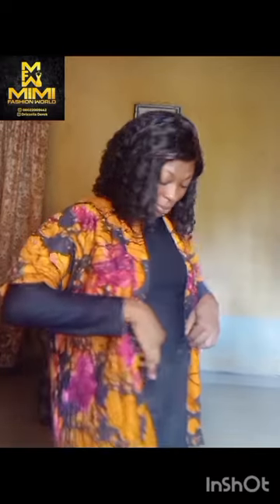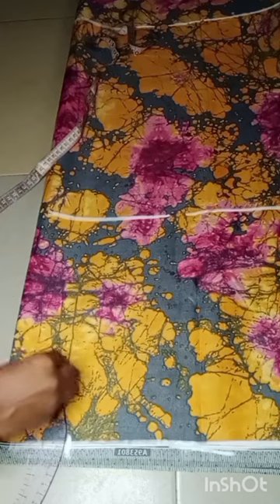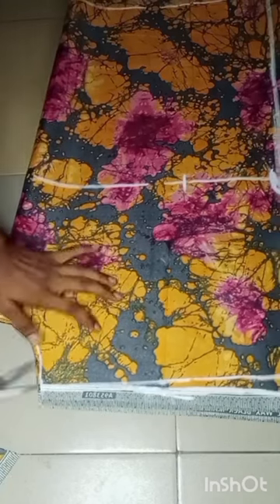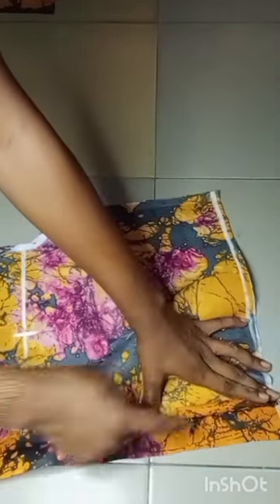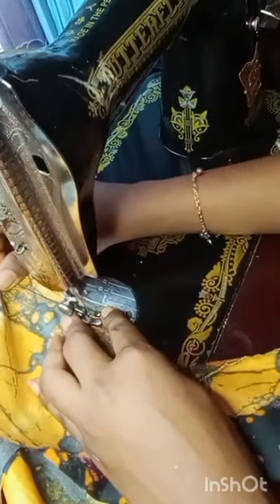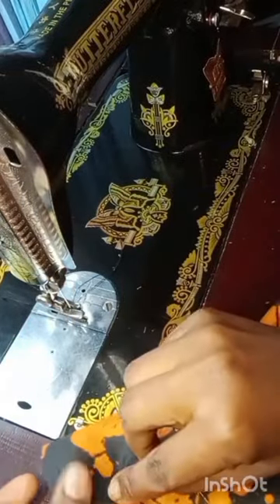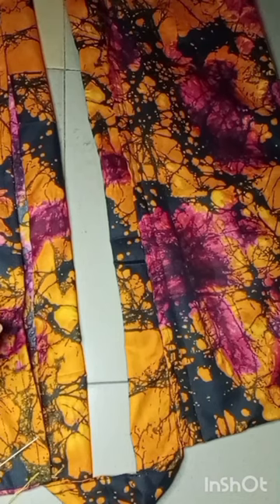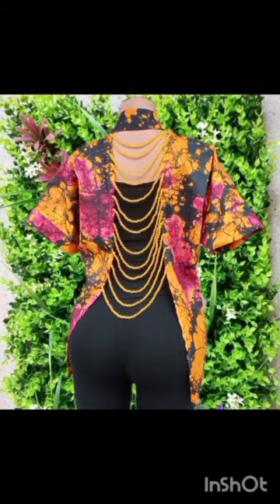How To Cut And Sew This Stylish Open Back Beaded Kimono Jacket.